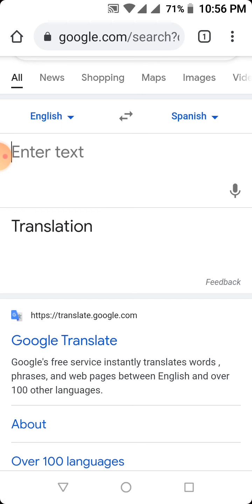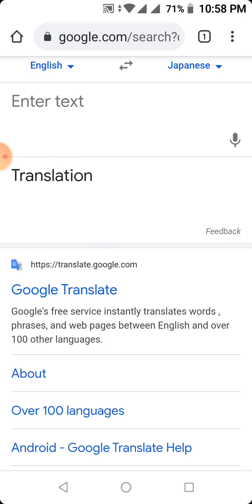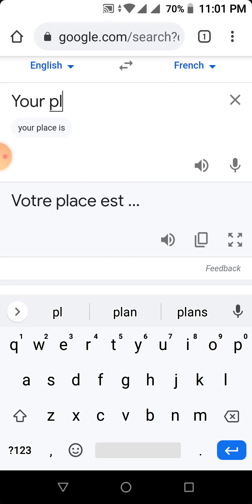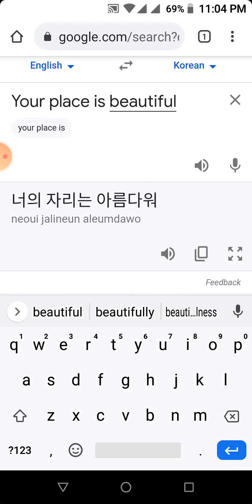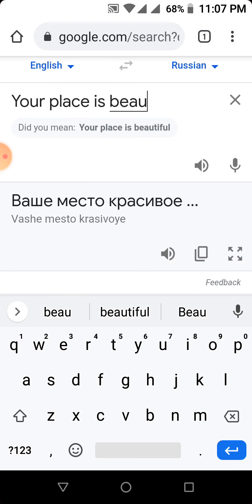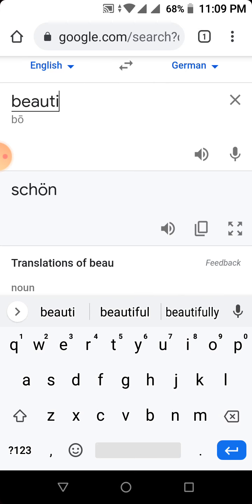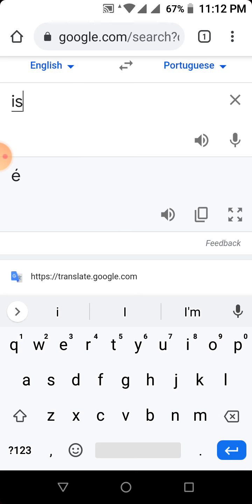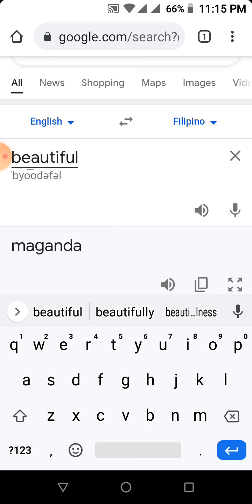Wk5-"Your place is beautiful." in 8 LANGUAGES-Feb. 1-8, 2021 l SLL-Self-Learning-Languages/UNCUT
Hello guys.This is how I am collecting the translation of words in my videos.

Wk 5- "Your place is beautiful."

Feb 1-Spanish
Tu sitio es hermosa/hermoso.
Feb 2-Japanese
Kimino basho desu kireina.
Feb 3-French
Votre endroit est belle/beau.
Feb 4-Korean
Neoui jangso ida aleumdaun.
Feb 5-Russian
Vash mesto yavlyayetsha prekrasnyy/krasivaya.
Feb 6-German
Ihre platz ist wunderschönen/schön.
Feb 7-Portuguese
Sua/seu lugar/colocar e bela/bonita/bonito.
Feb 8-Filipino
Iyong lugar ay maganda.

Tara sa Pilipinas.